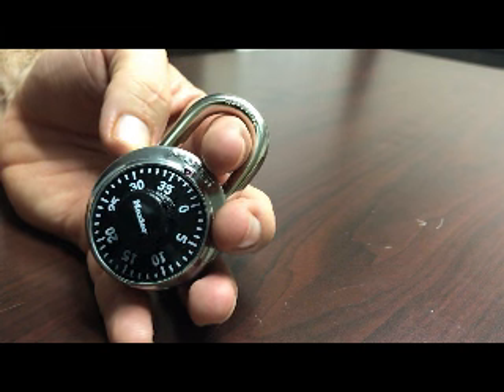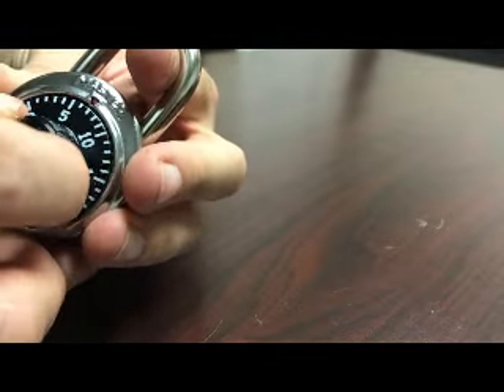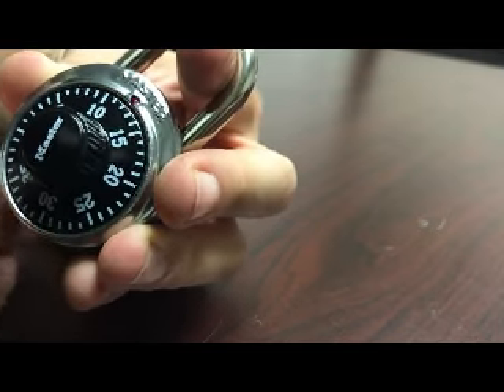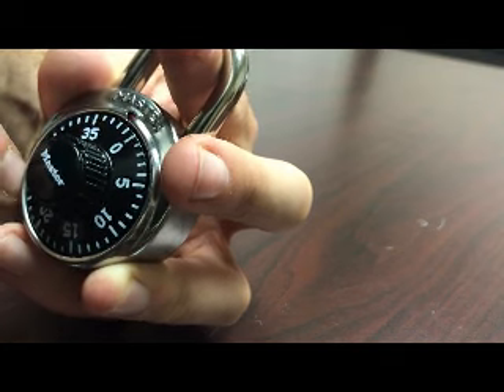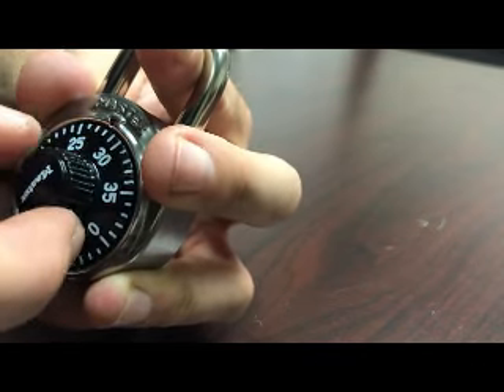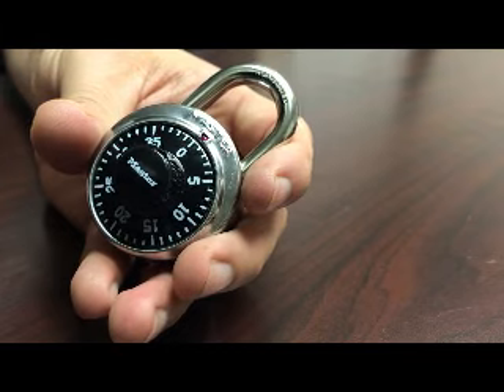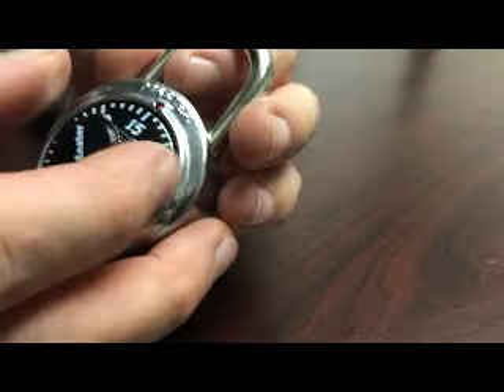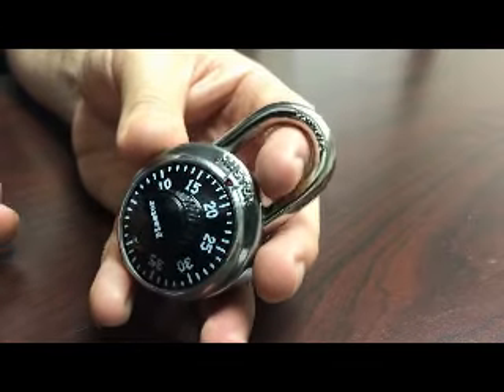Open Masterlock in 3 Easy Steps with no Combination! Easiest method on YouTube!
Easiest method on YouTube to obtain the combination for a Masterlock which you have lost the combination for.